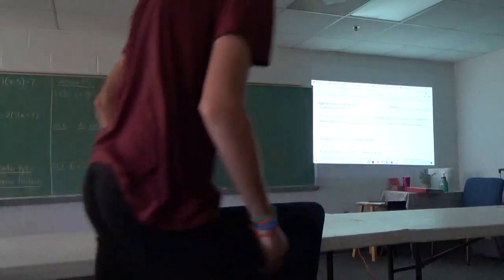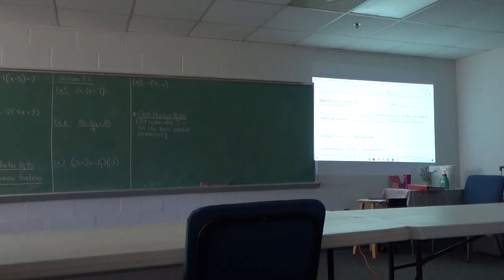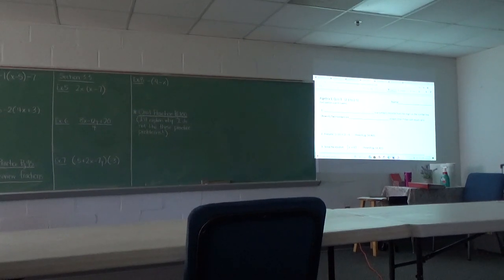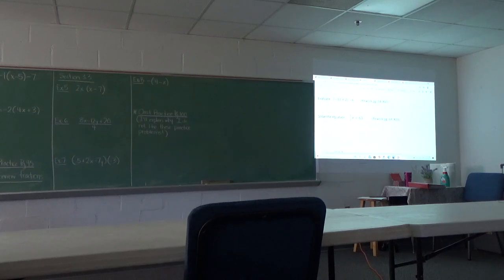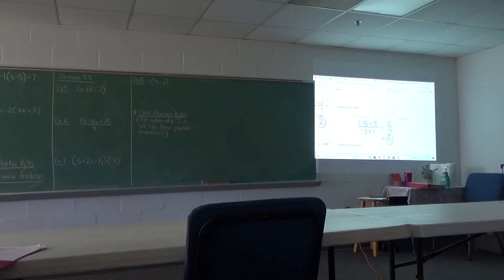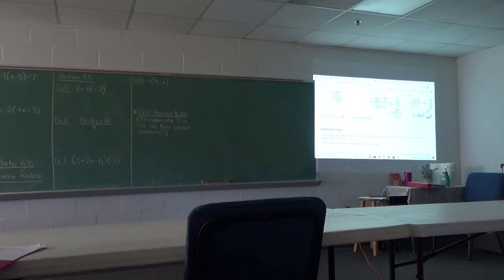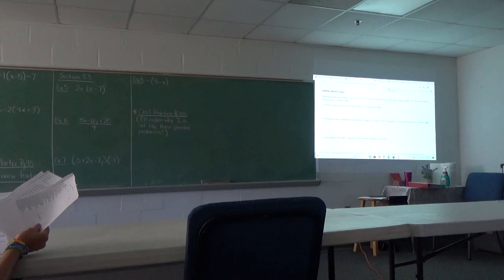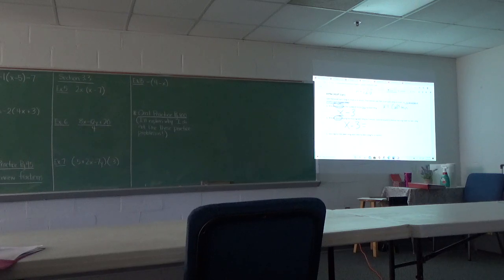Algebra 1 Part 1, T1 2020, Week 06